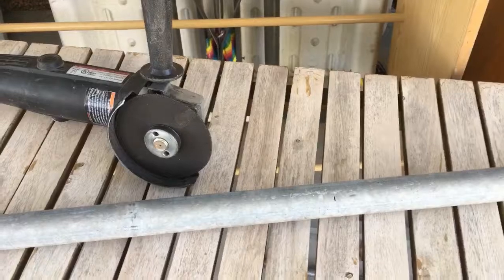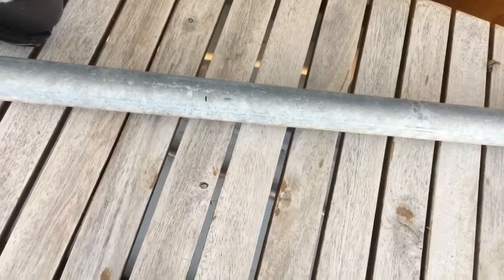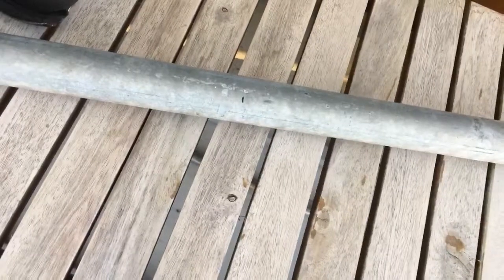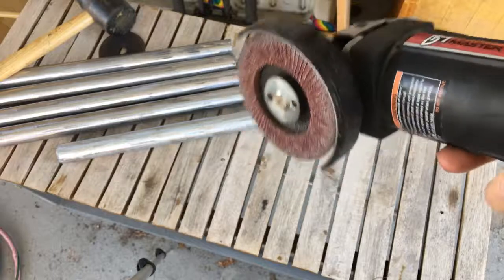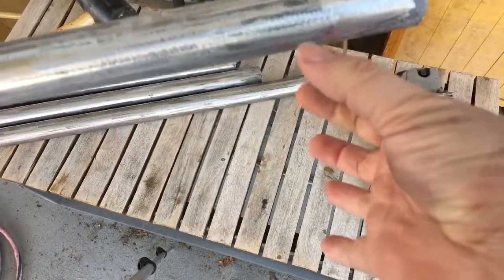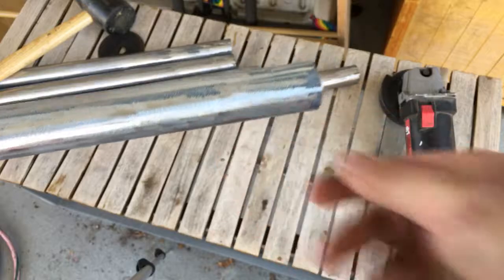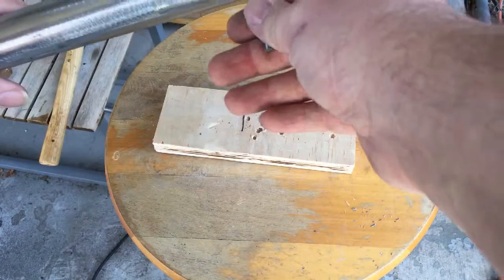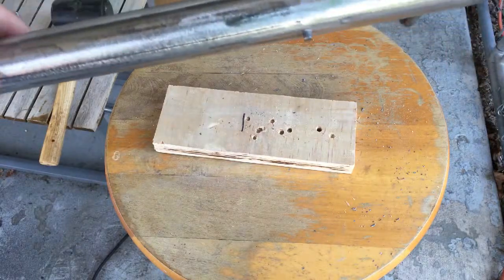Fence rail becomes a wind chime: part 1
A few years back a 15 year old girl and her mom plowed into my chain link fence.  I took the insurance money and built a cedar fence.  I had tons of bent fence rail that I fashioned into a wind chime.  The original gives my kids so much pleasure, I decided to make another.

This is not an original idea.  I got the dimensions and lengths of the pipe and almost all of the know how from:

Lee has a wonderful page with lots of detail and specifics for building a chime out of whatever conduit you have.  Please check him out!